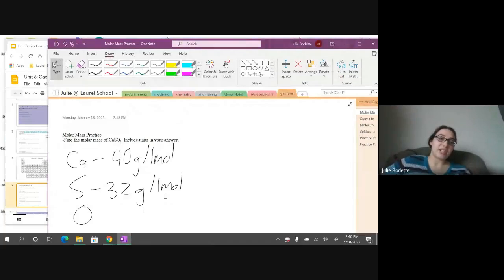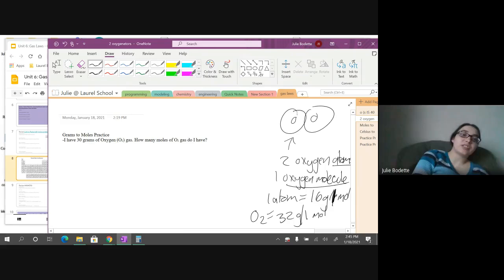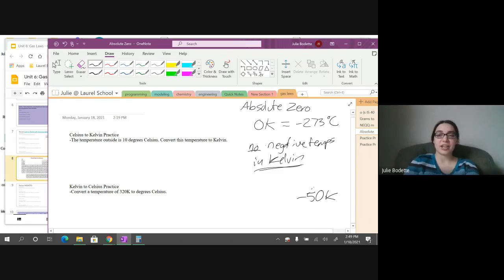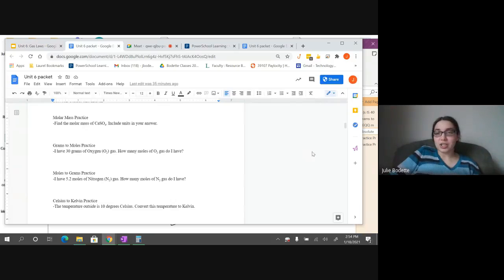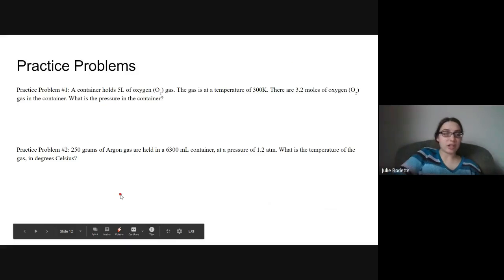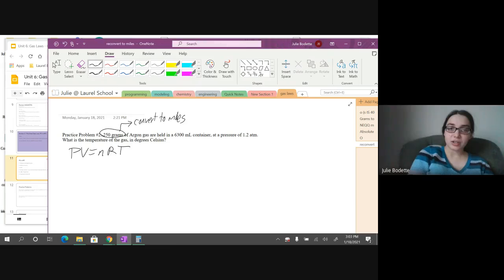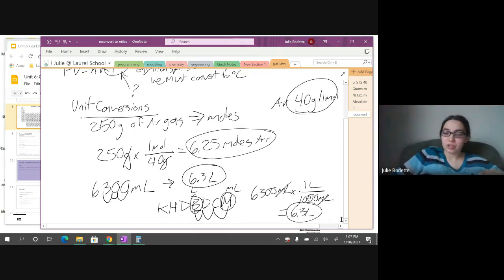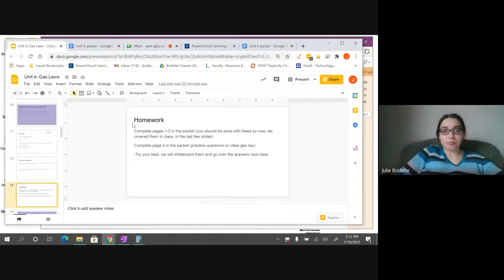Intro to PV=nRT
Review of concepts needed for PV=nRT (the ideal gas law) such as molar mass, moles to grams conversions, and Celsius to Kelvin Conversions.

Then covers the ideal gas law, PV=nRT.